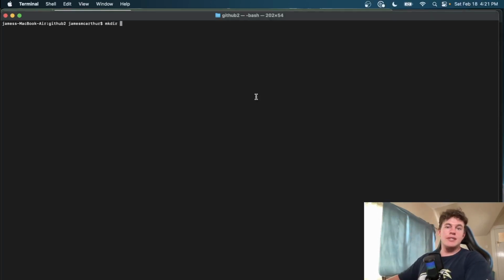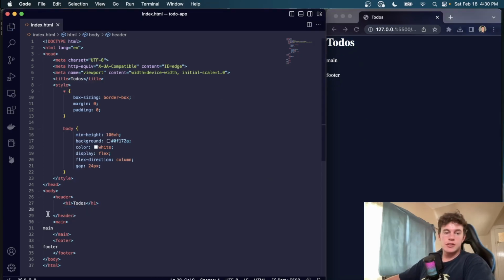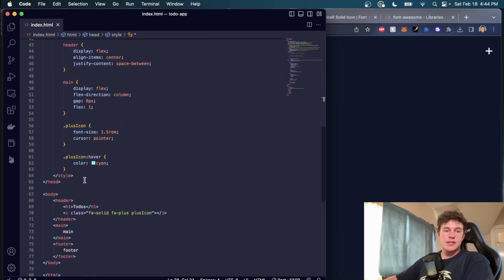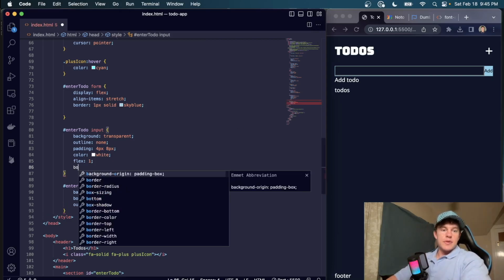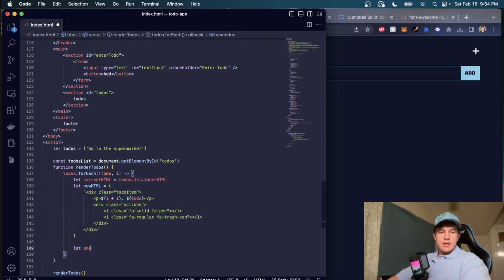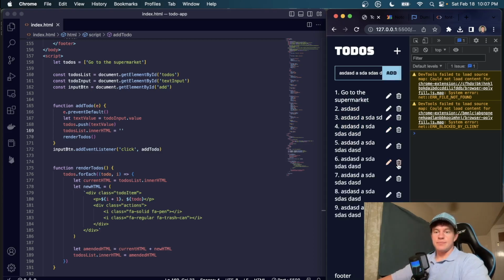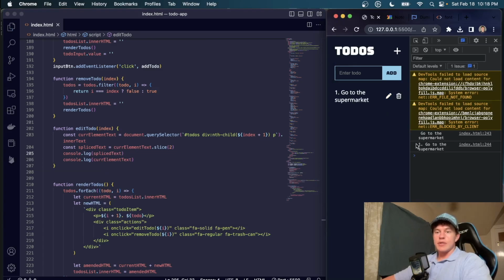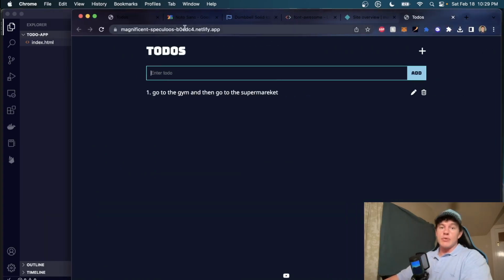Learn Web Development By Building a CRUD App | HTML CSS & JavaScript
The best foundation for becoming a great web developer is to become a master of the basics; HTML CSS & JavaScript. In this beginner project tutorial, we put them to use by building a neat CRUD (create, read, update, delete) app that exercises principles such as responsive web design, fonts, icon sets, dynamic content & more! And at the end of the video we host the project live using Netlify.

🔗 Resources

📚 Chapters

00:00 Intro
00:43 Demo
01:20 HTML & CSS
02:23 JavaScript/DOM manipulation
00:00 Live hosting

🔖 Topics Covered

- Web Development
- Google Fonts
- Font Awesome Icons
- CRUD Apps